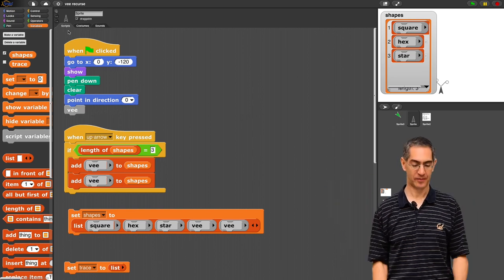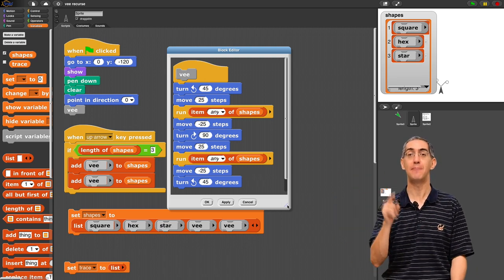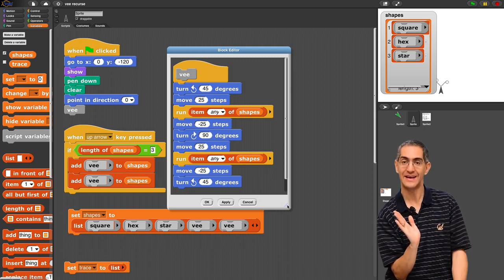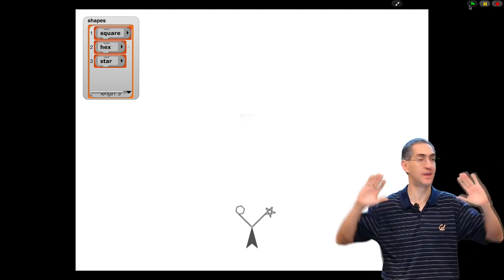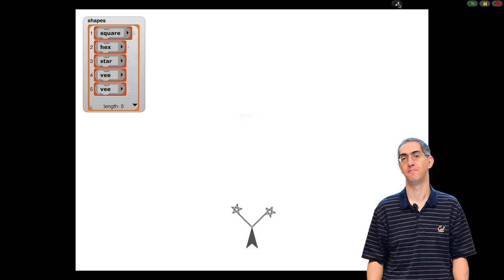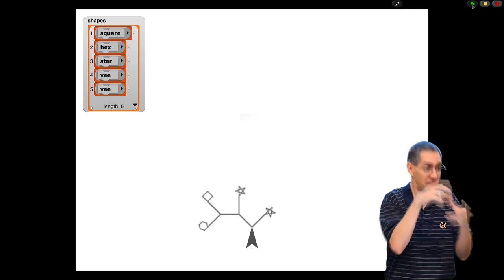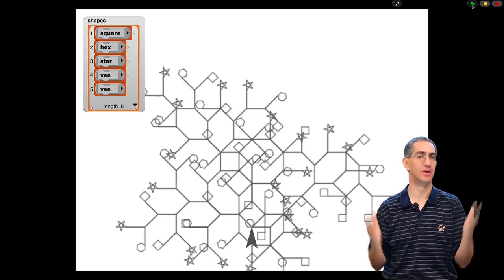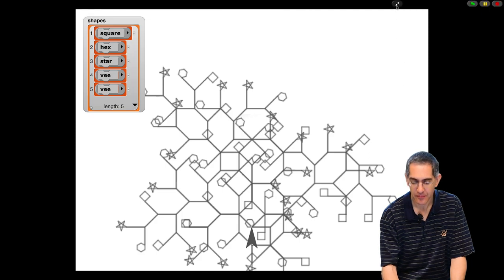[BJC.4x] Recursion Part 1 : Vee Demo